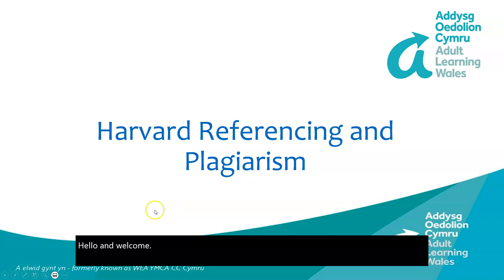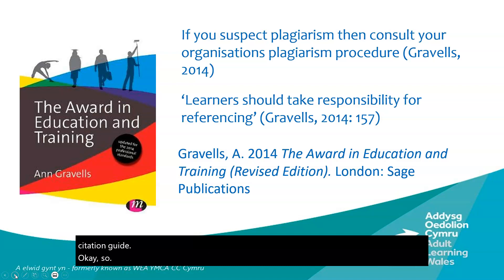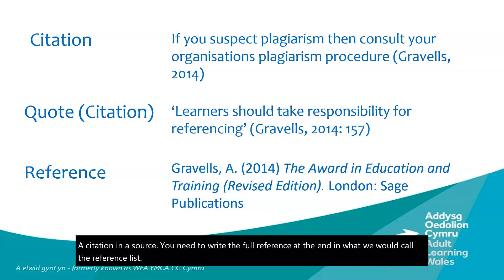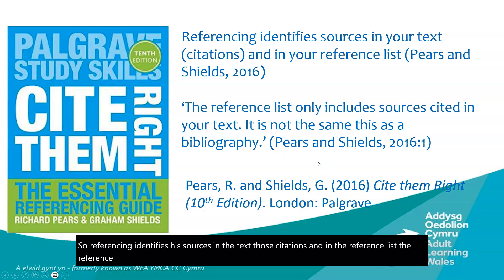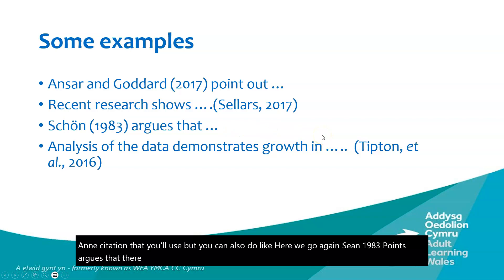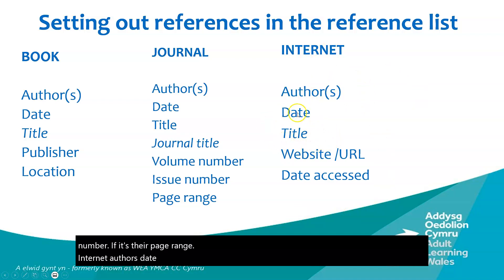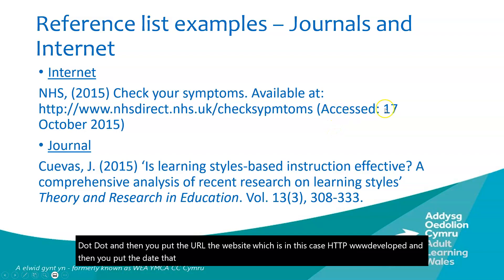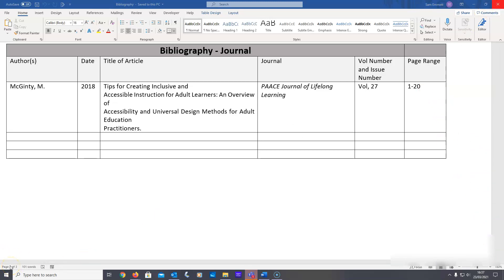Referencing ALW (AET)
An introduction to Havard Referencing, aimed mainly at level 3 but also duitbale for level 4 and 5.